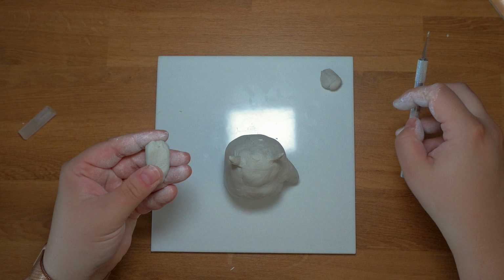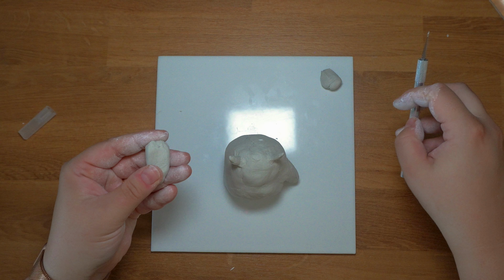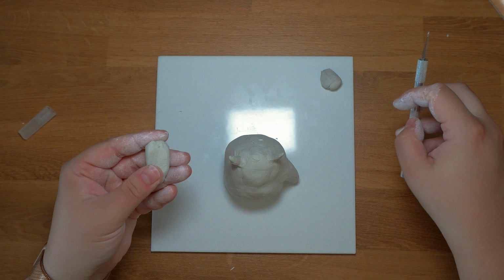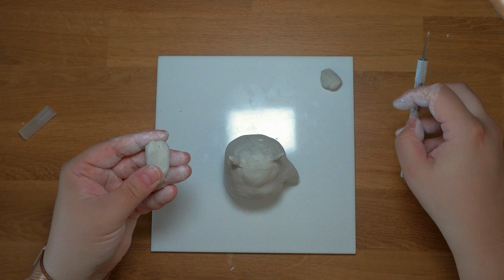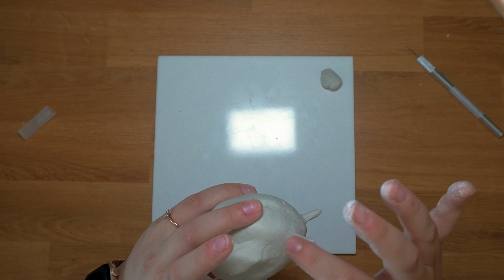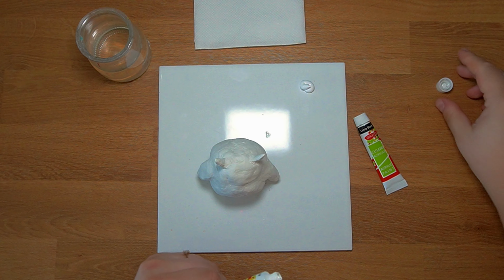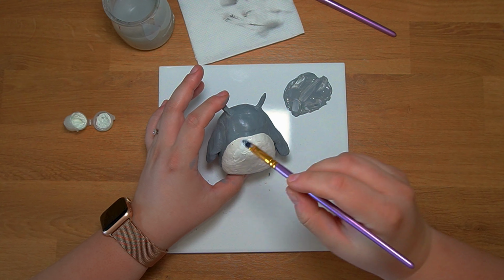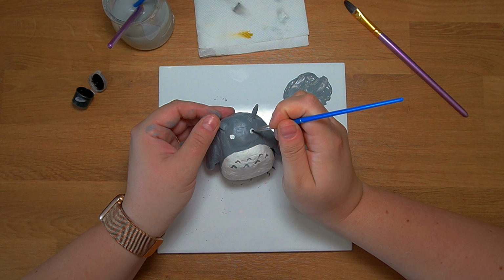How To Make My Neighbor Totoro | Air Dry Clay | Easy Step by Step Tutorial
Hi, I'm Luiza and I love discovering new crafts and experimenting with them.

In this video I am making a Totoro figurine out of air dry clay. I recently saw My Neigbor Totoro on Netflix and I loved how cute Totoro was, so I decided I wanted to make one. I really recomend the movie, as well as Spirited Away. They are the only two movies I saw from Studio Ghibli, but I already want to see more.

I am using Das air dry clay, but you can use whatever brand you like or have available. You can also use polymer clay. For the colors, I am using acrylics.

I hope you enjoy the video and give it a try.
If you have any questions, don't hesitate to drop them in the comment section and I will get back to you.